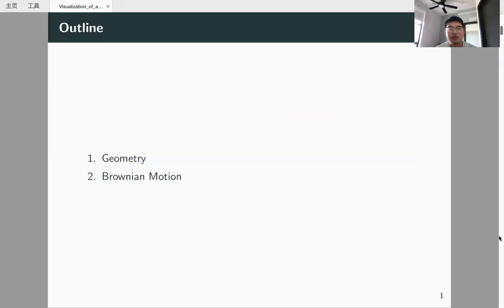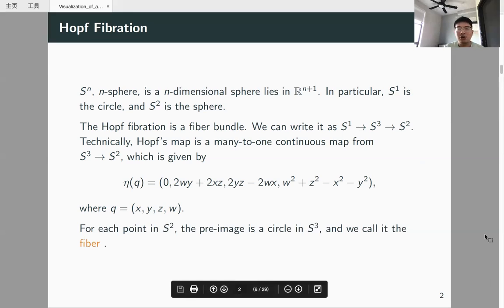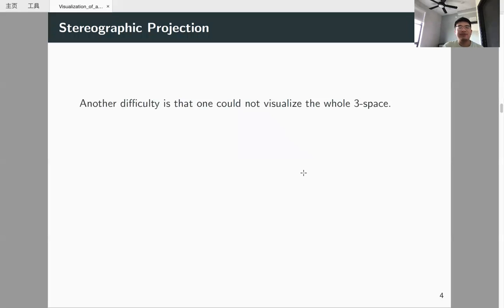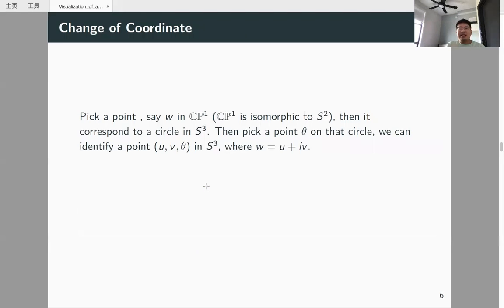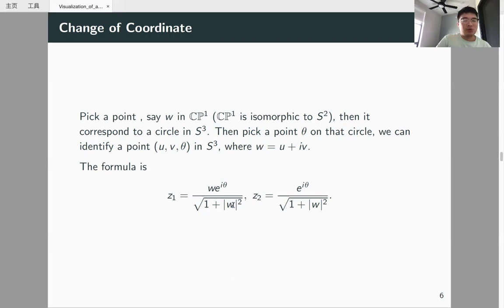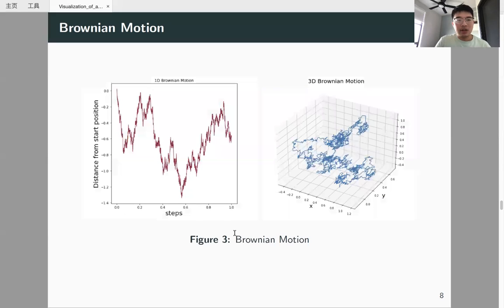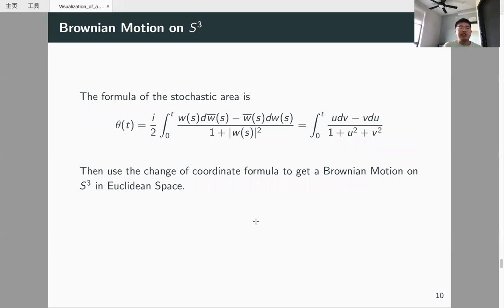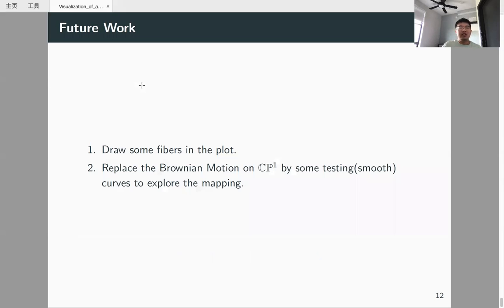Visualization of a Brownian Motion on Hopf Fibration